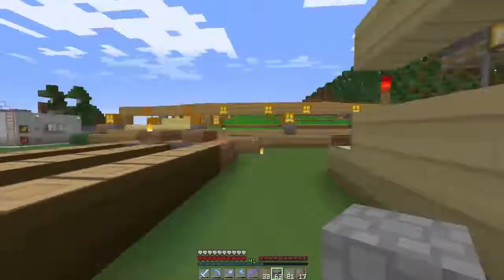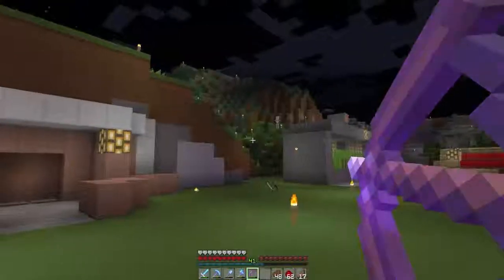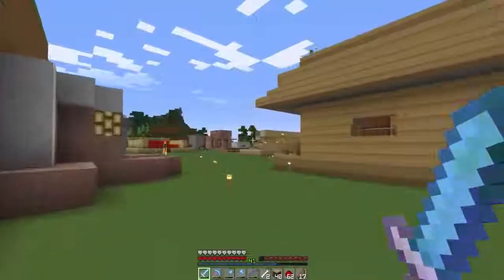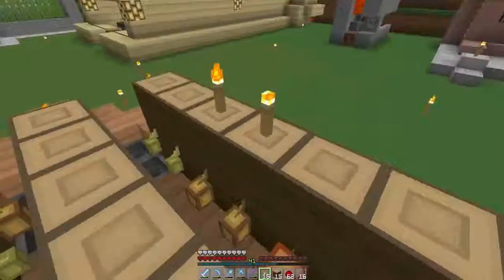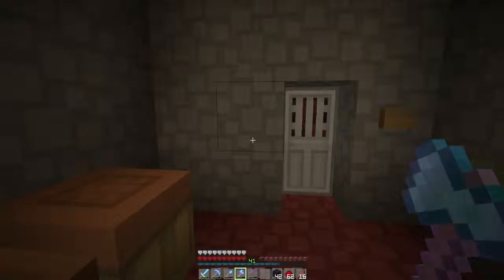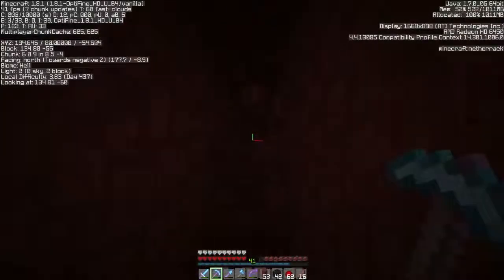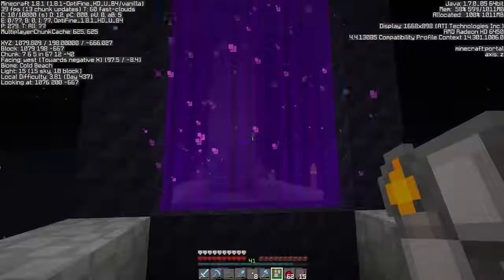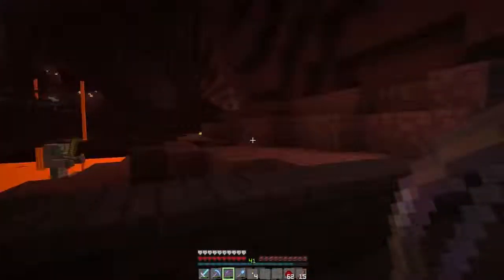Minecraft Survival - Ep21 - Easy Access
It is time to stop climbing the tall Ladder to the mob farm and install a nether portal. Also, is it worth the effort to build a mushroom farm in less-than-ideal conditions? Probably not.

Streaming LIVE every Sunday!

Want to join the Torch-Craft Community?
Vanilla Minecraft | 1.8 | Whitelist